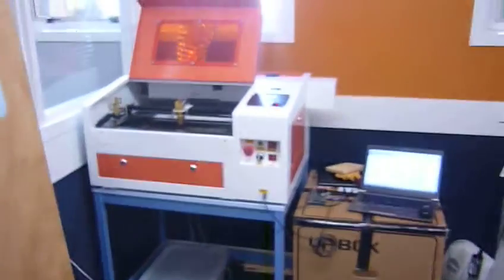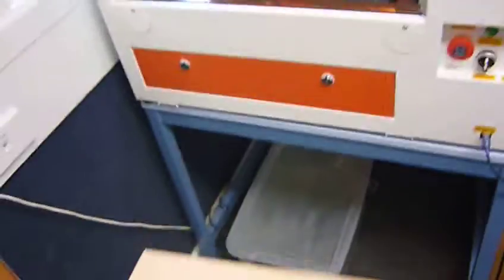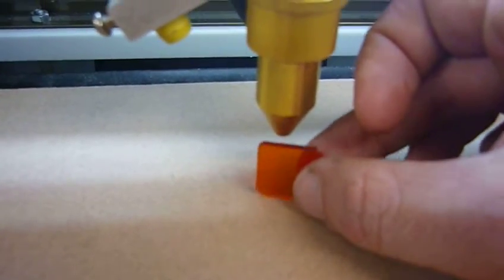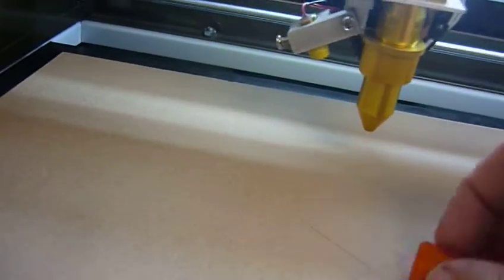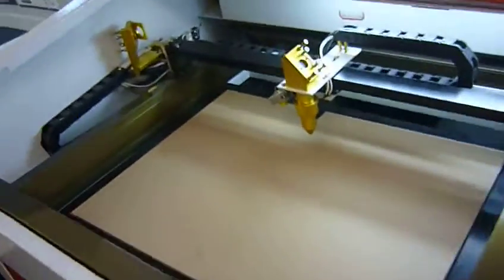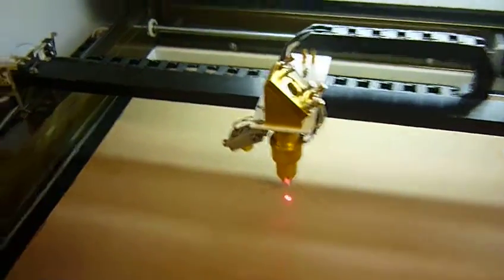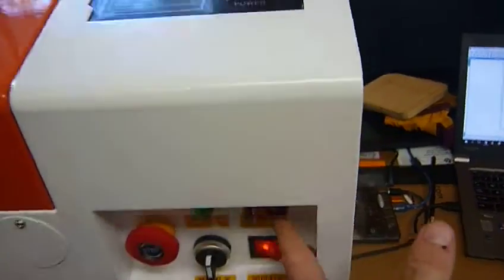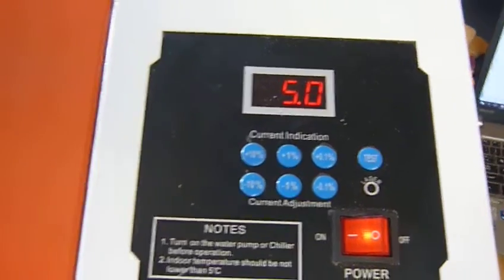LaserDRW to vector cut on Laser Cutter - full setup. Part 3/4